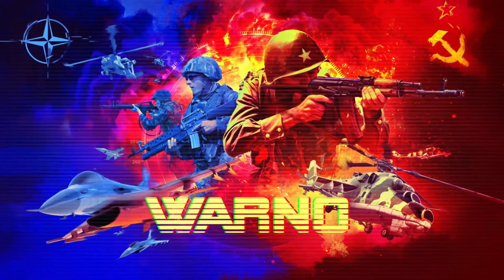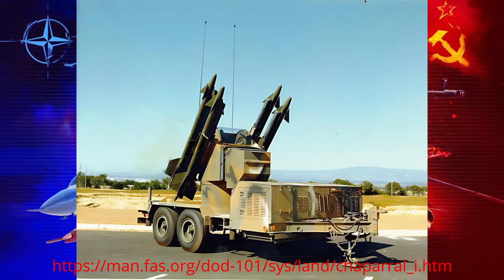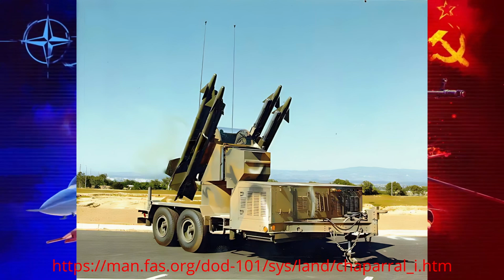NORTHAG - The US Toys "R" US Division (9th Inf) - WARNO Dev Blog 129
Welcome to the first of this weeks WARNO Dev blogs covering the next NORTHAG expansion division the 9th US Infantry (Mech), or the Toys R Us Division, the one that got all the fancy tech to try out... they have some of it!

Get Involved!

Background music not from the game will be Stream Beats by Harris Heller - Synthwave collection mostly.